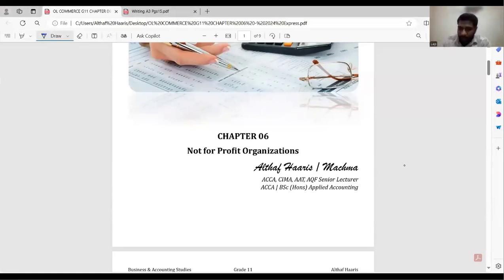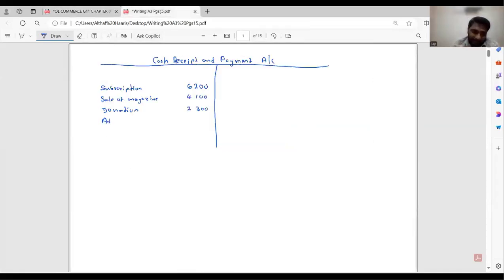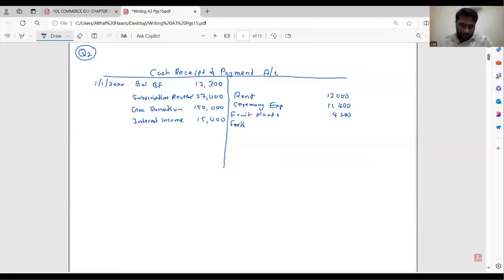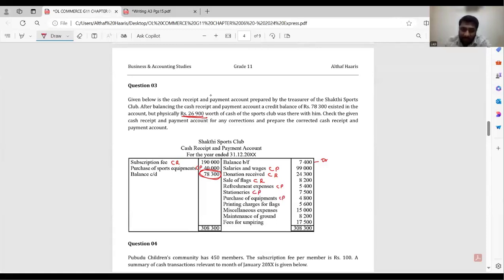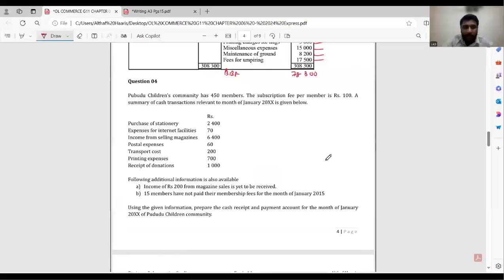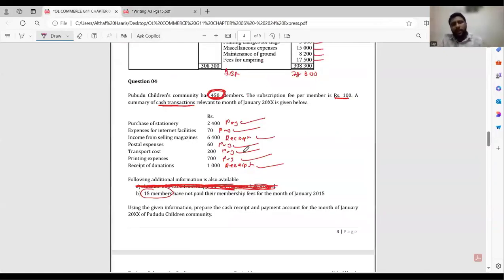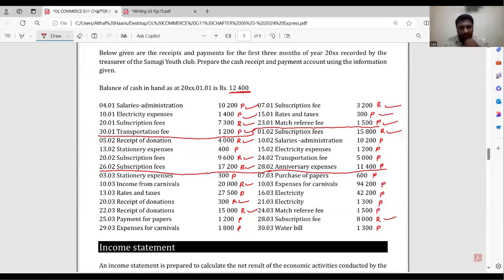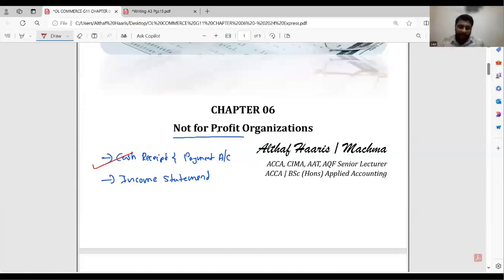G11 | Unit 06 | Not-for-Profit | Part 01 (O/L Commerce | Bs & Acc Stds - Eng Med) - FREE